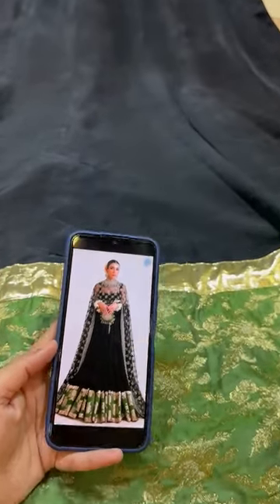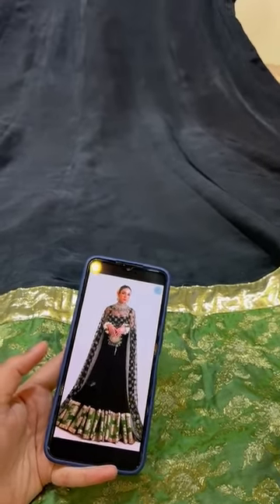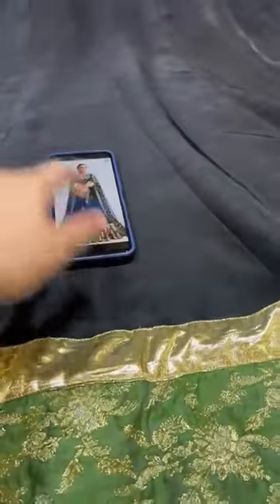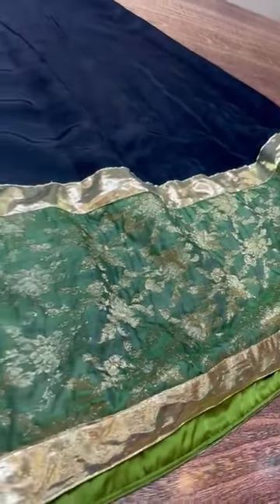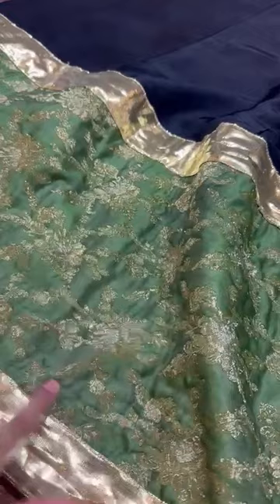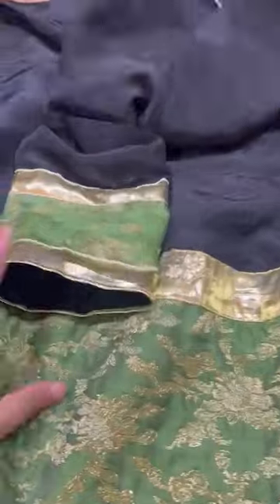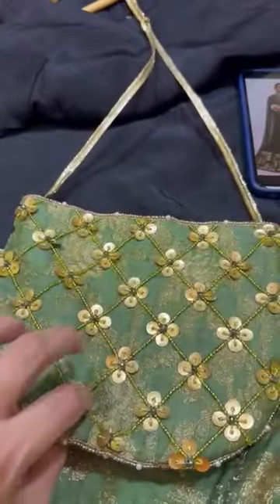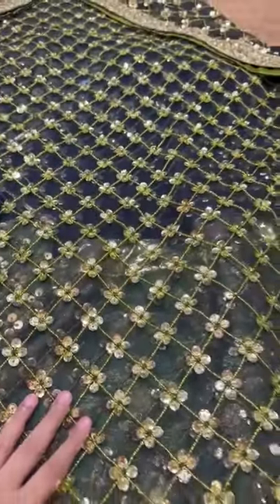Hussain rehar handmade make to order so order now inbox or WhatsApp